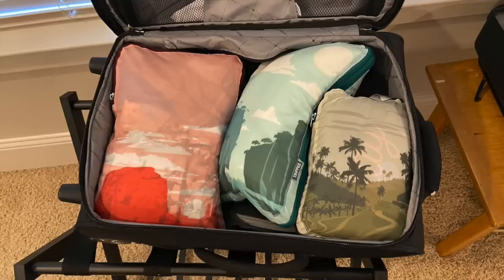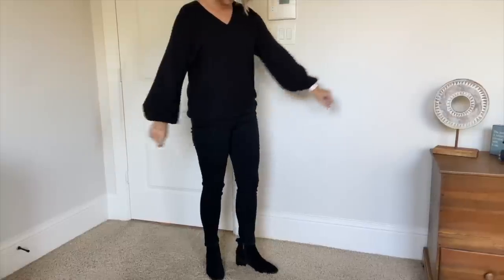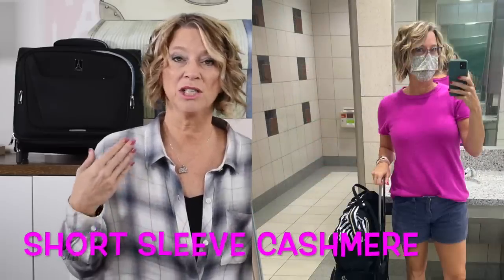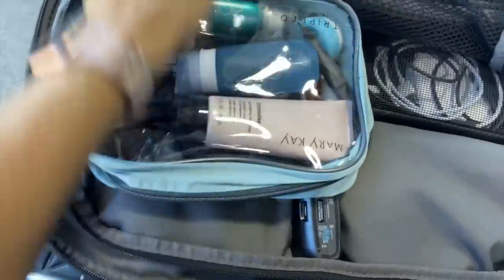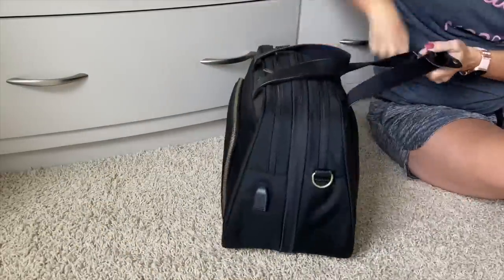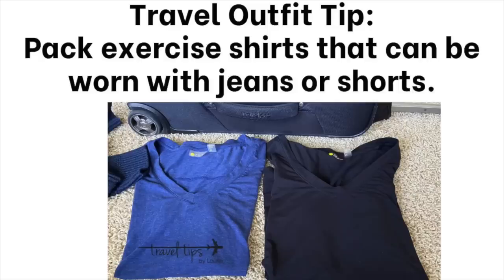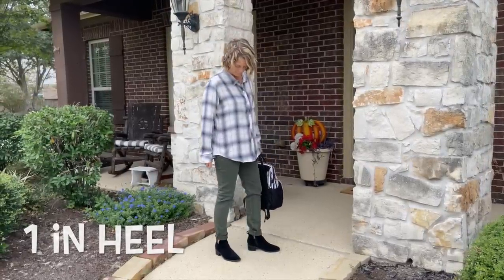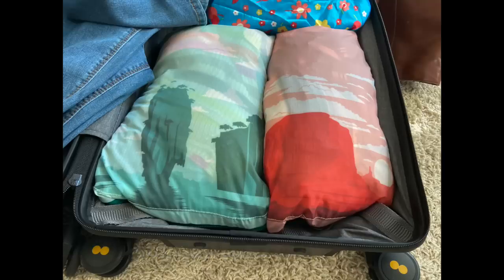One Carry-On Packed with 13 Outfits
Here are 13 traveloutfits for a carry-on. You will have a list of winter travel outfit ideas after this video!
A travel tip is to pack thin layers.

Denim shirt: old
Leopard purse: old
Airplane necklace, passport necklace, bag necklace and Eiffel Tower necklace ($10 off any necklace type LAURIE10)
Olive pull-on jeans (I am size 10 and wear the 1.5)

Chapters:
00:00 Outfits in Carry-on Winter
00:57 Winter Outfit Thin Layers
01:45 Coordinate Travel Outfits
03:46 Outfit Hack
4:58 Airport Outfit
5:33 Travel Outfit Strategy
6:25 Style Olive Green Jeans
7:11 Waterproof Boots
8:16 Pack Outfits in Carry-On
8:39 Travel Tips Winter Outfit

Thumbnail: designlab4 on Fiverr